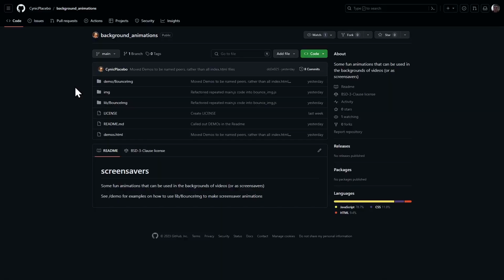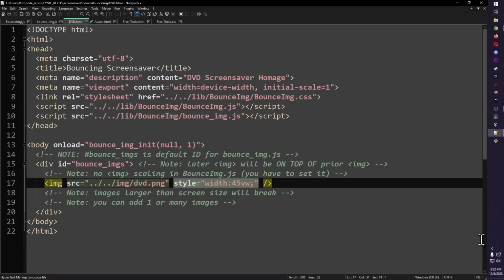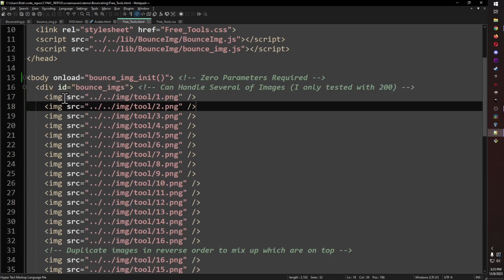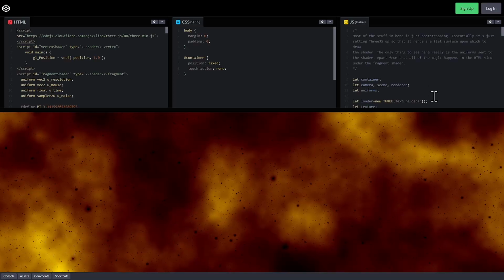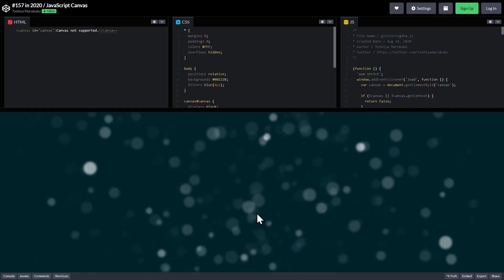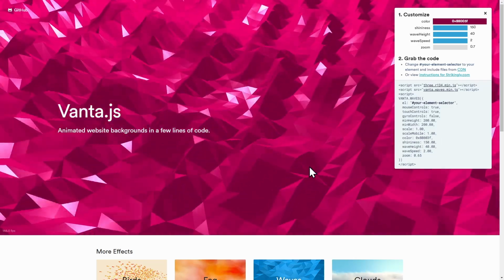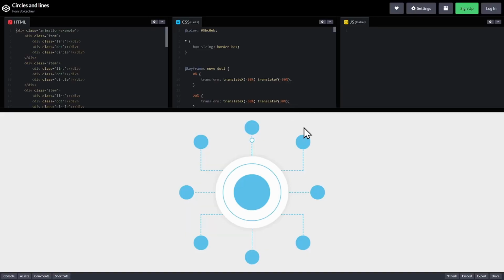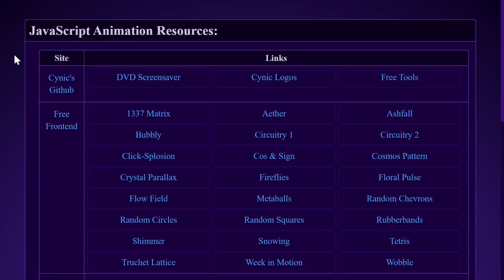💵 58 FREE Background Animations in 17 Minutes! | Budget YouTuber Episode 3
CHAPTERS
00:00 Introduction & DVD Screensaver
01:00 One Line of Code to Change
02:12 Multiple Bouncing Images
03:17 Custom Styling for BounceImg.js
04:17 Same HTML
06:34 FreeFrontend JS Animations
10:38 VantaJS Animations
13:31 FreeFrontend CSS Animations
16:41 Outro for 58 Free Animations